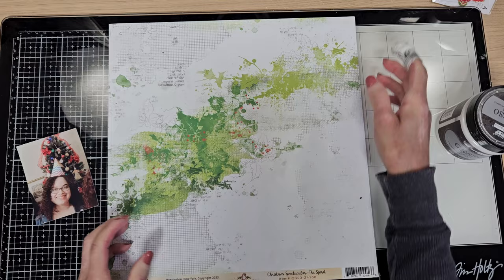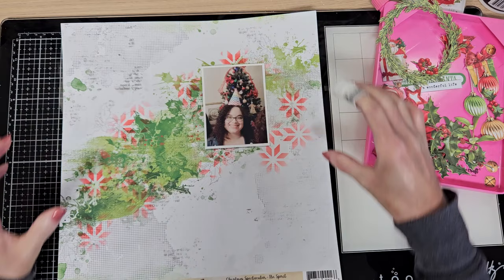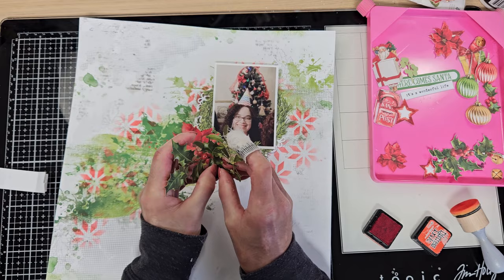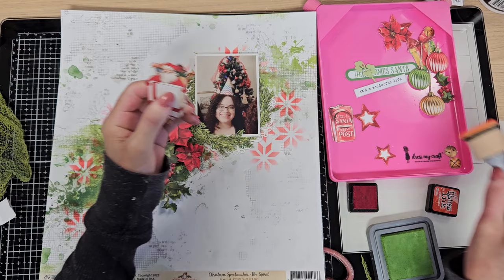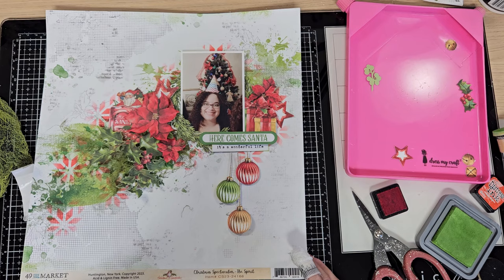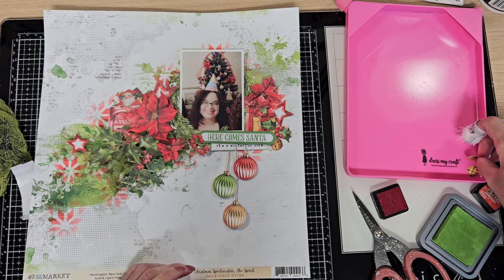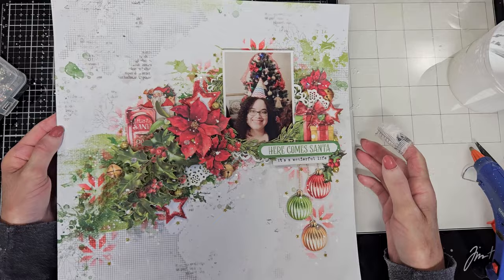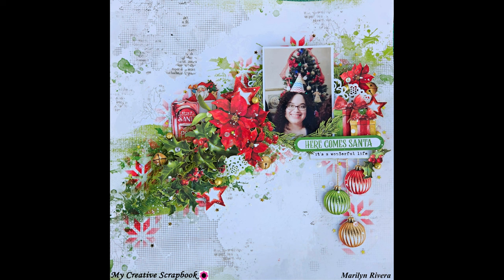Here Comes Santa Scrapbook Layout- My Creative Scrapbook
Get ready for some festive fun with this Santa themed scrapbook layout! Watch as I create a beautiful page using the My Creative Scrapbook, November limited edition kit. I chose the perfect paper with a gorgeous background and added a photo of my daughter. I missed you!
Hugs!

Let's get connect on social media!! Follow me-

 / marilynrive.  .

 / marilyn.r.do.  .